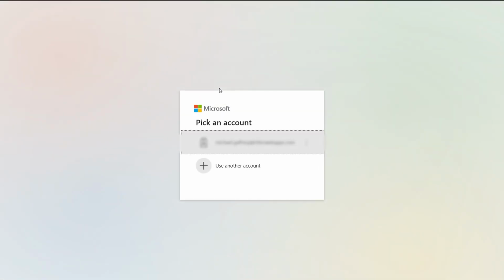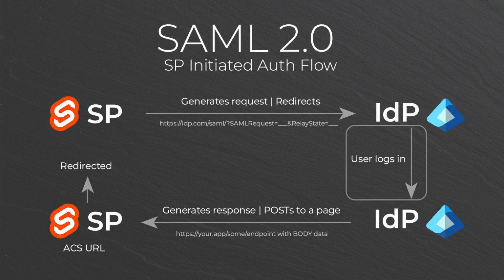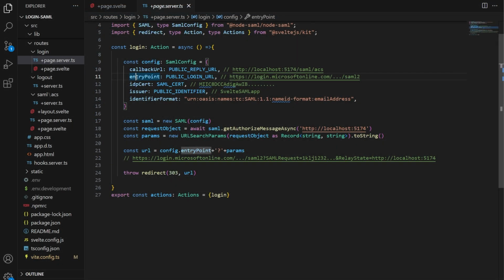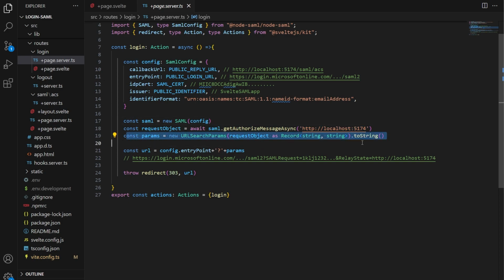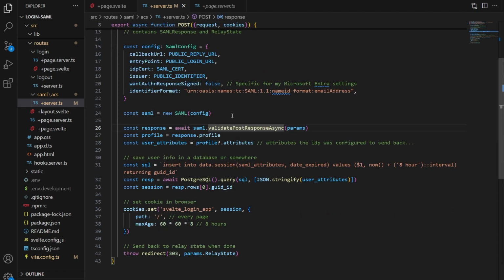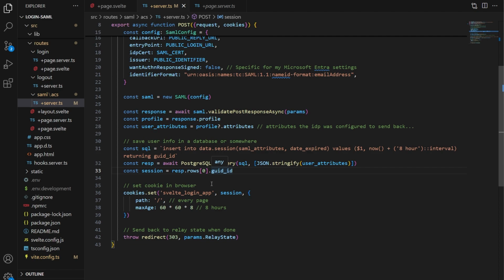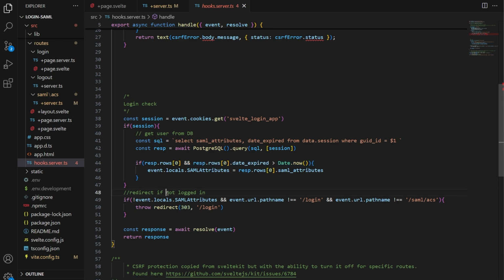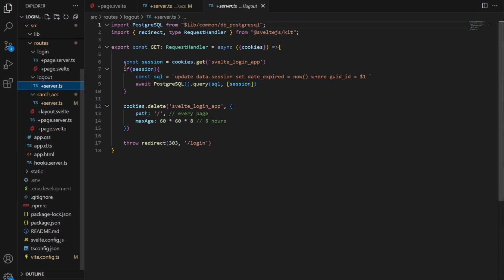SAML Authentication Tutorial In SvelteKit | Login w/ Microsoft Azure/Entra, okta, onelogin and more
Hey, in this video I'm going to quickly show you my existing setup for SAML authentication in a Svelte 5 website.

Turn your app into a SAML Service Provider.

This can be used for any SAML 2.0 Identity provider (IdP) like okta, Micrsoft Azure or Entra, onelogin, auth0, and more.